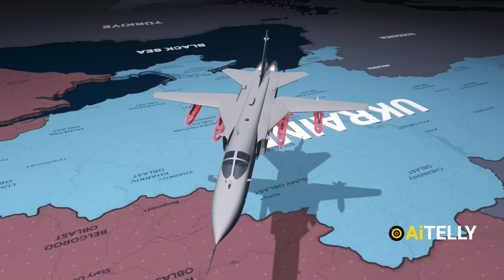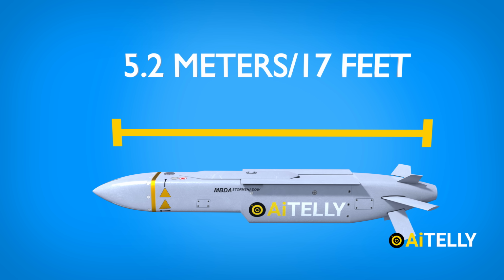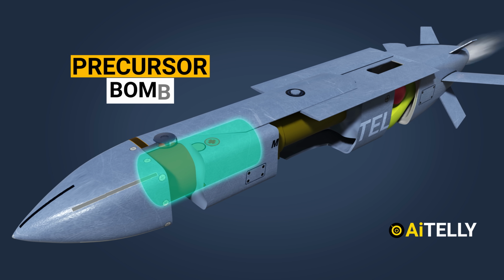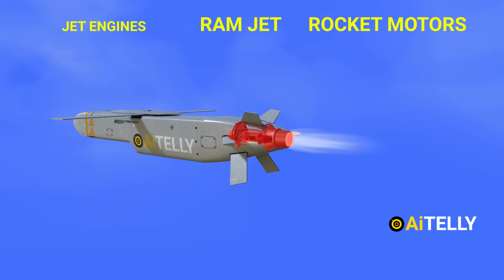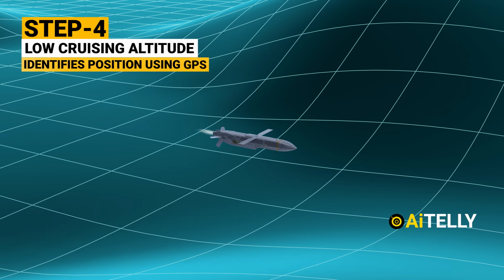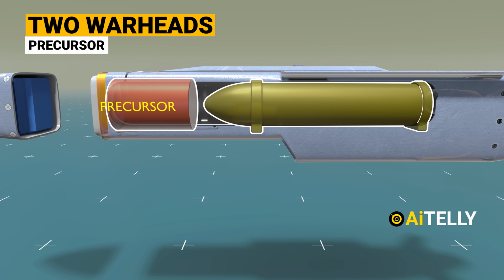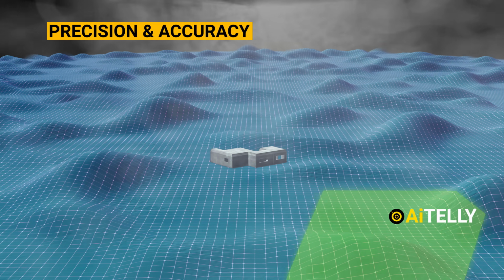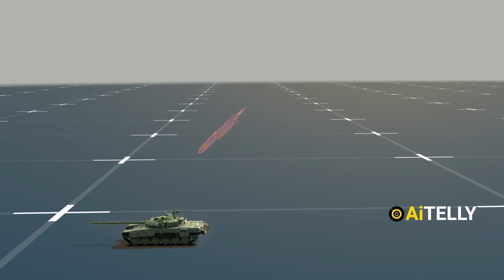Ukraine Storm Shadow Missile Attack on Russia?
Ukraine has reportedly fired long-range British and French made Storm Shadow missiles into Russian territory for the first time,
This is after a day after launching United States-made ATACMS long-range missiles into the region.

The missiles were launched using possibly Soviet-era Sukhoi Su-24 aircraft, which are capable of carrying approximately two missiles on each wing.

To evade Russia's formidable S-400 missile defense systems and the Pantsir anti-air defense system, these Sukhoi Su-24 jets flew at low altitudes and maintain a 100 miles buffer zone from The Russian Border to avoid being shot.

The aircraft then launched the mini cruise missiles, which deploy their wings mid-flight and continue toward their targets.

One of the reported targets was the Kursk region, where Russia has been attempting to regain control of what it's country from Ukraine Surprised attack on August 6, 20 24.

The Storm Shadow Missile caused at least 14 large explosions, many of them preceded by the sharp whistle characteristic of incoming missiles.

We make it on Blender

Peace Out

As a small channel, we encourage you to share our videos.

However, please be advised that any unofficial translations or editing of our work in any medium will be considered a breach of our intellectual property rights.

We apologize for the legal language, which arises from our experiences dealing with a lot of duplicated content.

This has been a result of big channels duplicating our Videos, ripping our original hard work, which we have created from scratch, from modeling to rigging to animation and  rendering.

 As a result, we've had to involve lawyers.